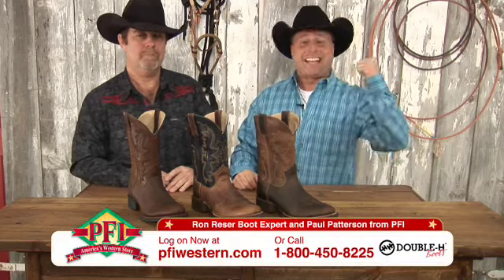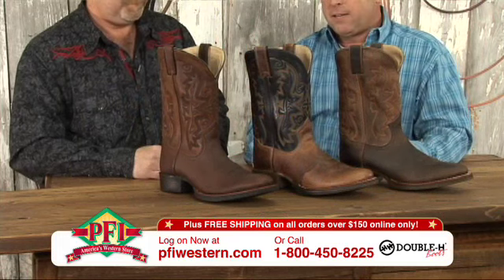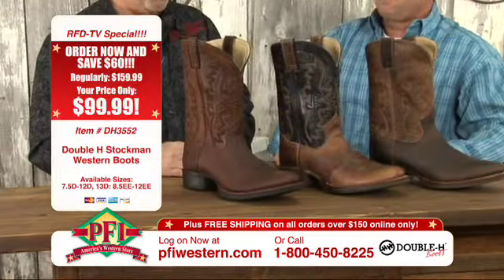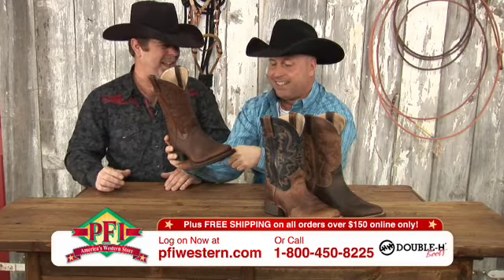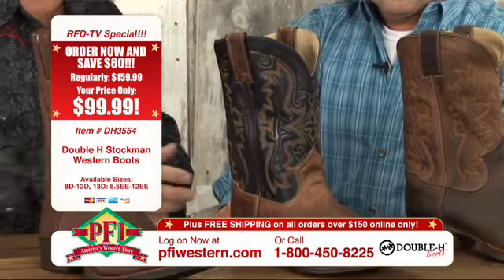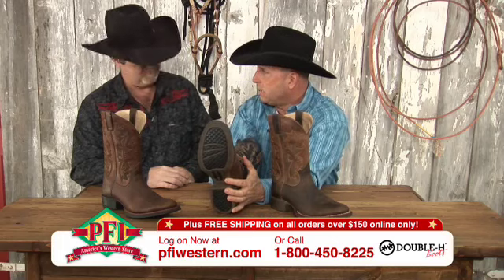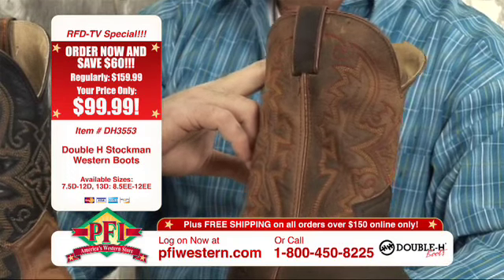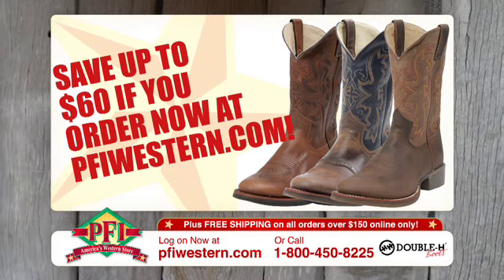Spring Tent Sale Double H Flexion Western Boots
- One of our best selling Double H boots the Double H Flexion Western Boots are marked down for the Big Spring Tent Sale. Flexion soles are slip resistant, oil resistant, flexible and comfortable and have a cushioned insole. Best take advantage of these sale prices!